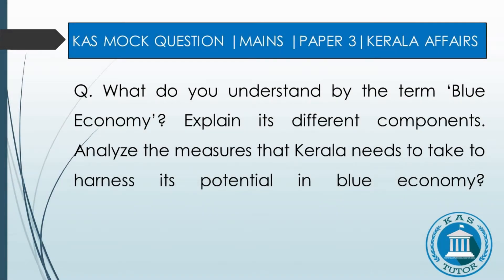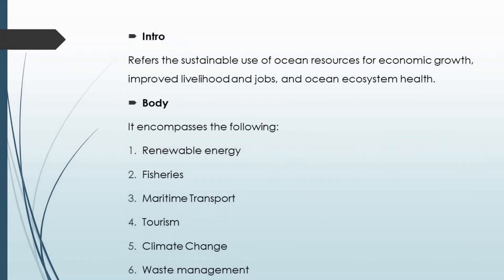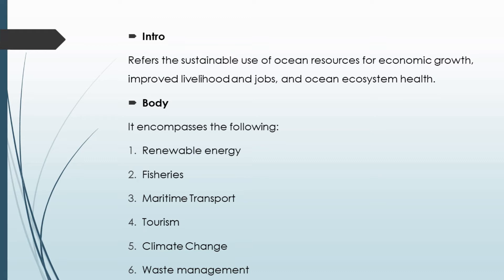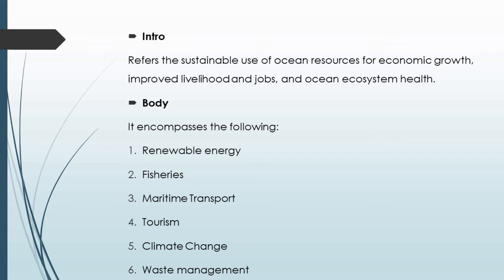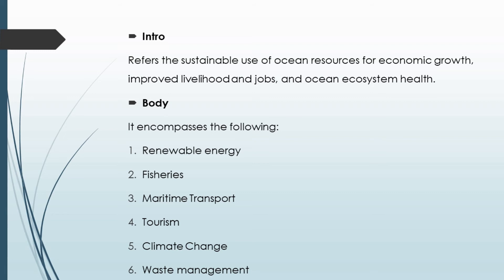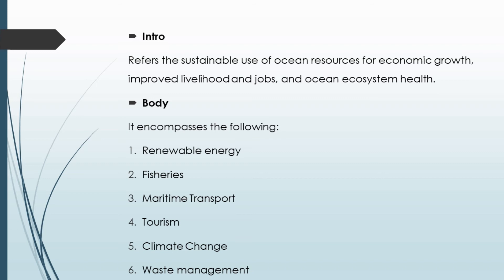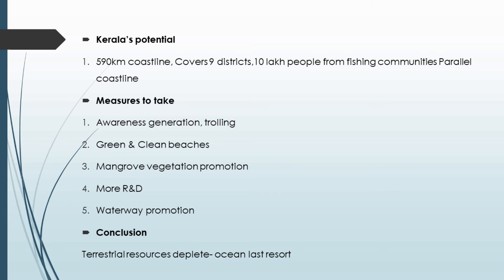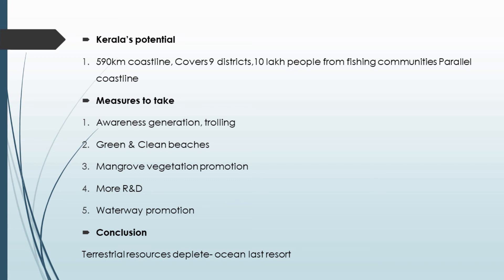Blue Economy & its Potential in Kerala | KAS Mains Practise Question | KAS Tutor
In this video, Mr. Ajay Kumar K R discuss about the concept of Blue economy and the potential of blue economy for the growth of Kerala state which have a lengthy coast line from its southern boundary to northern boundary. This can be a sample or practise question for Kerala Administrative Service (KAS) mains examination. The question and answer are as follows. Before that:

or search KAS TUTOR in Telegram and find channel with our logo.

Q. What do you understand by the term ‘Blue Economy’? Explain its different components. Analyse the measures that Kerala needs to take to harness its potential in blue economy?

 Intro
Refers the sustainable use of ocean resources for economic growth,
improved livelihood and jobs, and ocean ecosystem health.

 Body
It encompasses the following:
1. Renewable energy
2. Fisheries
3. Maritime Transport
4. Tourism
5. Climate Change
6. Waste management

 Kerala’s potential
1. 590km coastline, Covers 9 districts,10 lakh people from fishing communities Parallel coastline.

 Measures to take
1. Awareness generation, trolling
2. Green & Clean beaches
3. Mangrove vegetation promotion
4. More R&D
5. Waterway promotion

 Conclusion
Terrestrial resources deplete- ocean last resort